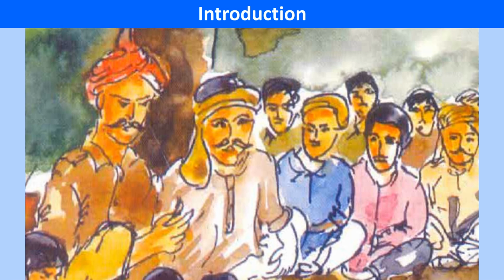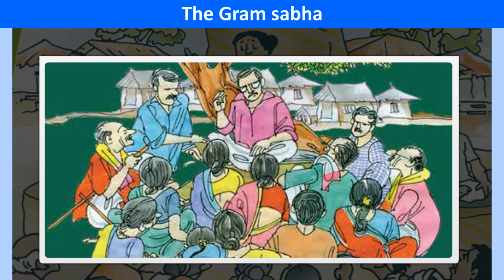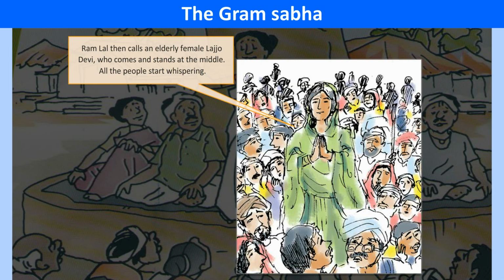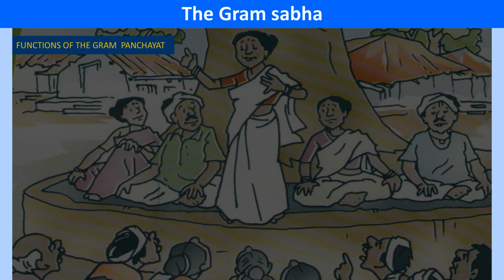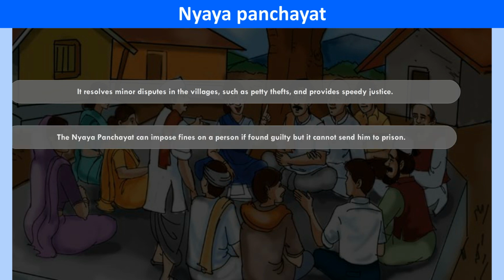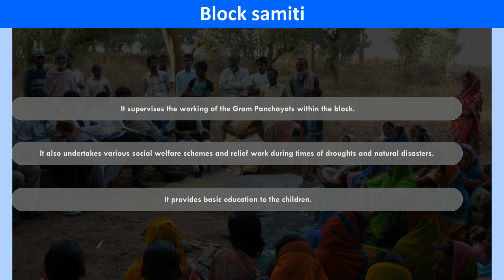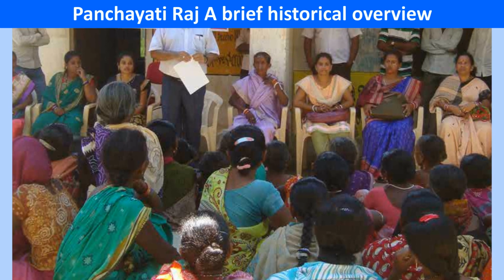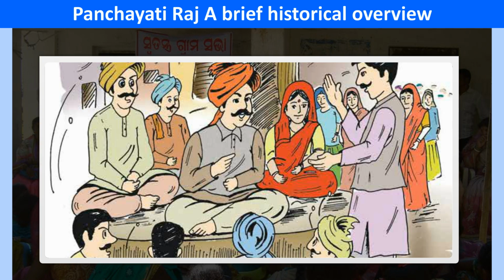Explore our World 6 (Social And Political Life): Chapter 5 - Panchayati Raj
Chapter 5 - Panchayati Raj